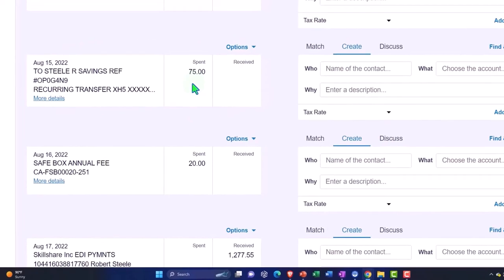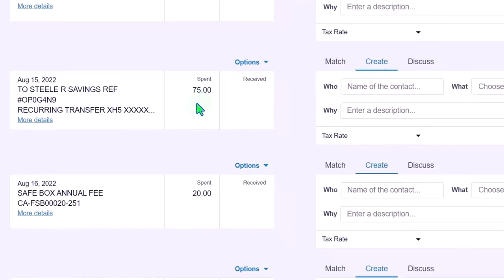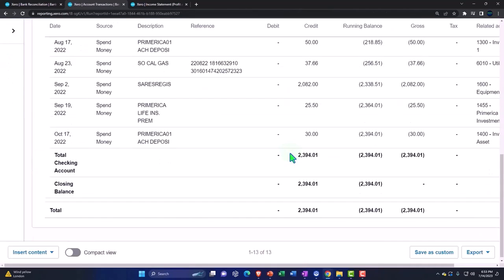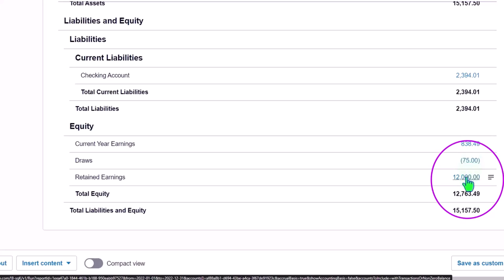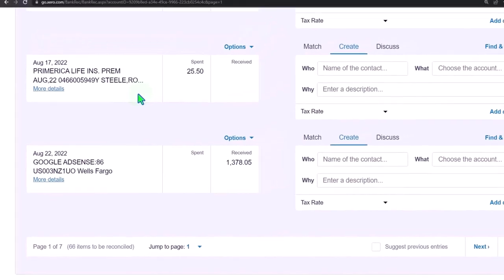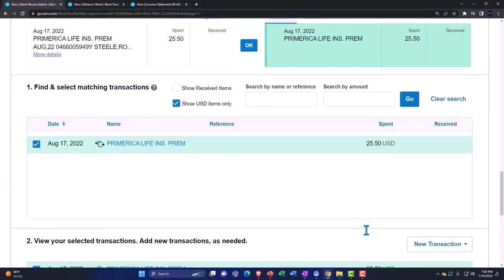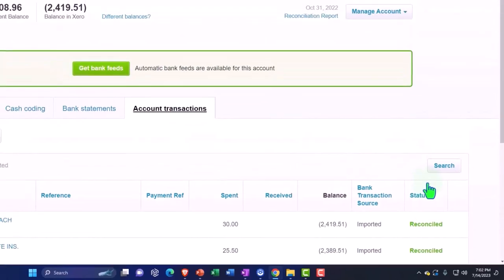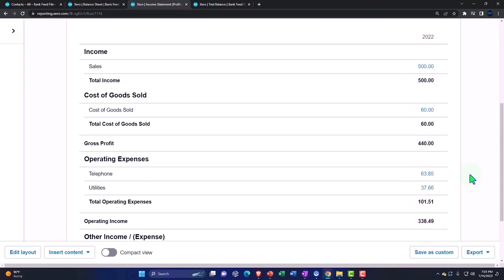Credit Card Reconciliation Month Two Part 2